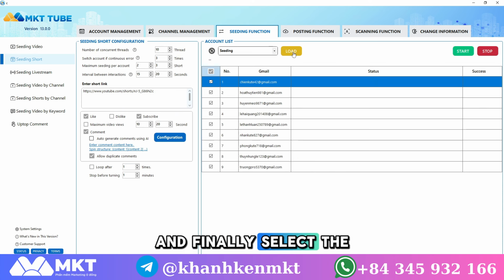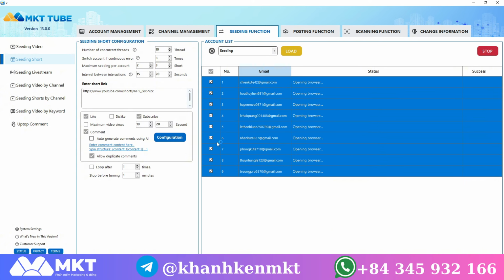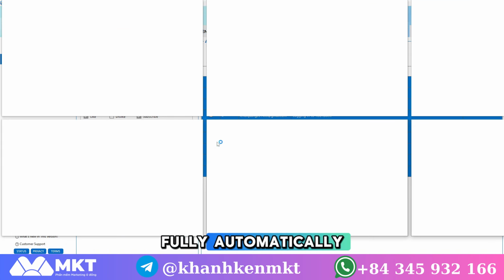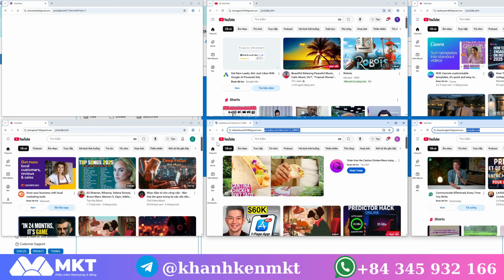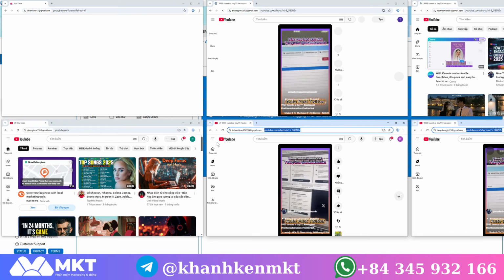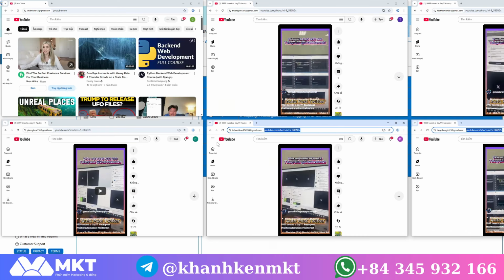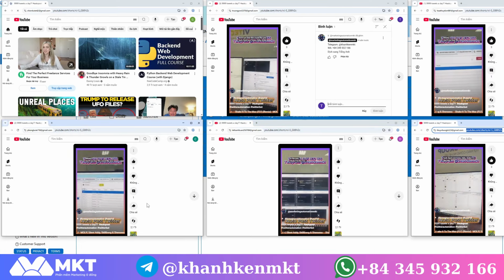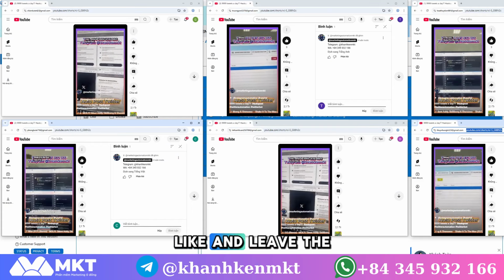How To Auto Comment On Youtube Short | Bot Comment Youtube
🚀 In this video, I’ll show you how to auto comment on YouTube Shorts using a powerful bot tool. Whether you want to boost engagement, grow your channel, or automate your YouTube tasks, this method will save you tons of time. I’ll guide you step-by-step from setting up your bot to running your comment campaigns safely and effectively. Don't forget to watch until the end!